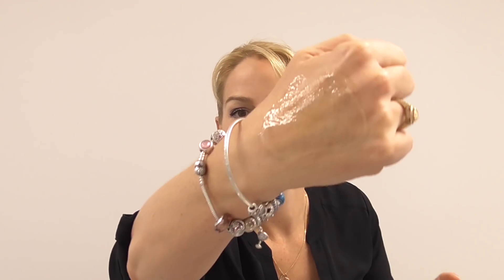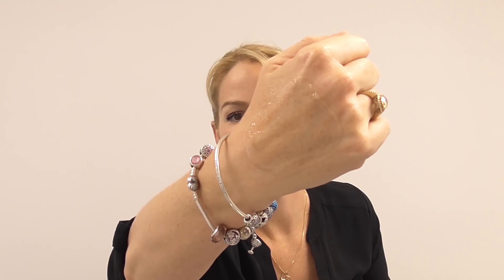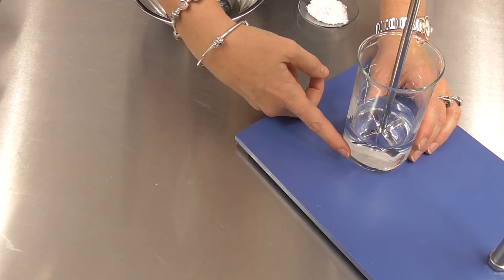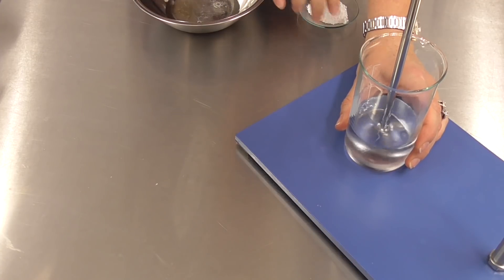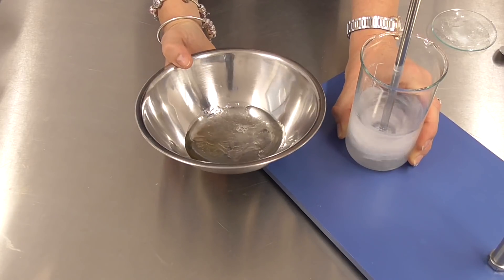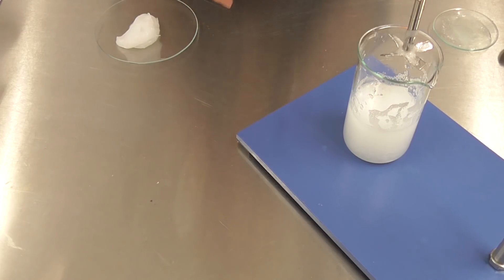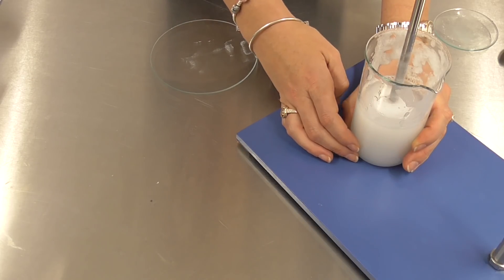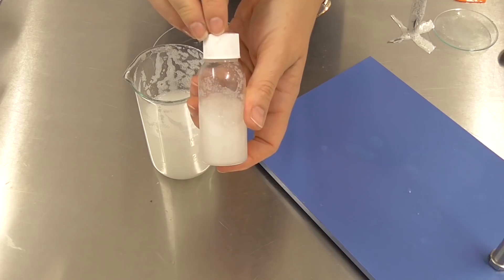Oxygenating Face Masks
Learn how to formulate face masks that apply like a serum but bubble up spontaneously! This simple formula can be tailored to suit sheet application or serum dispensing - wow your consumer with an oxygenating tingle - watch now!

Learn to formulate with IPCS - the world's leading professional on-line cosmetic science training from Certificate to Diploma and Internship level.